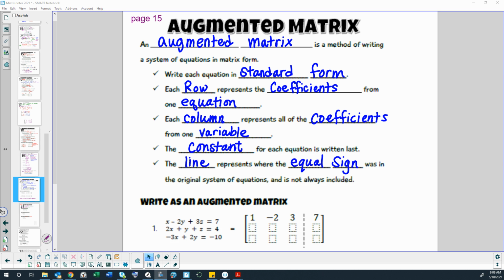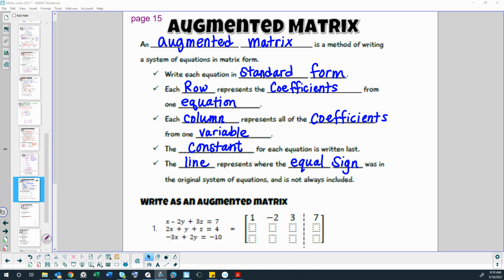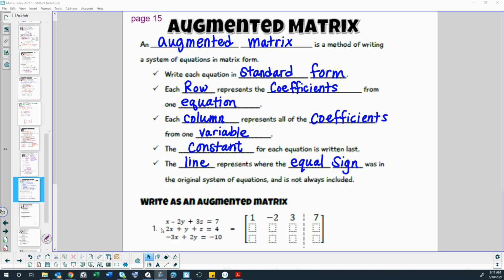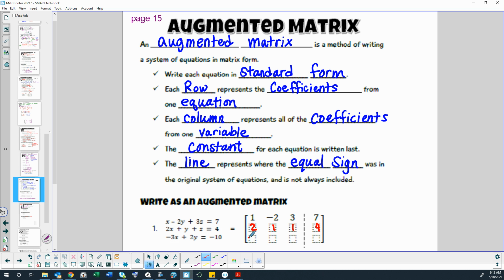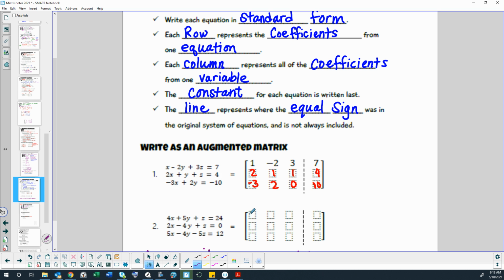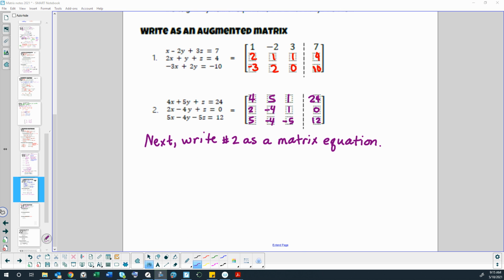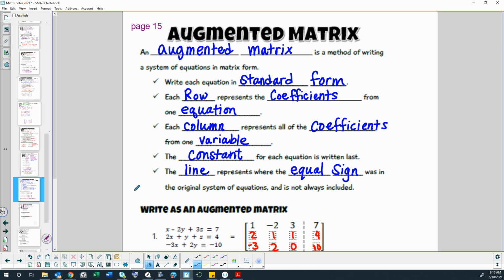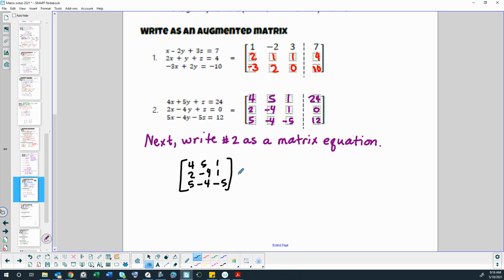2021 notes Augmented Matrices